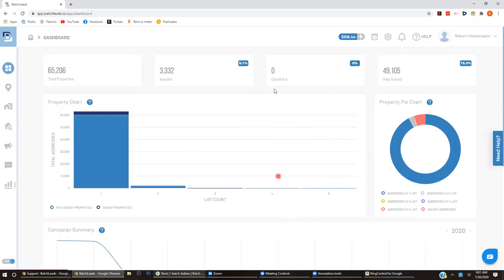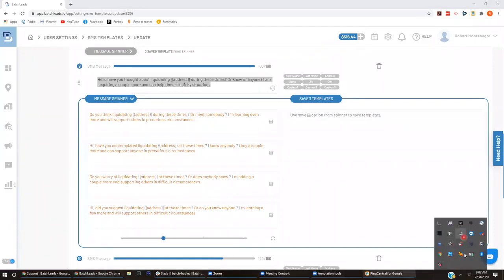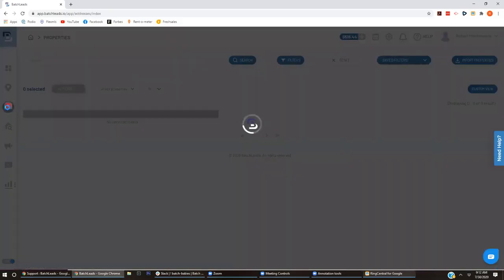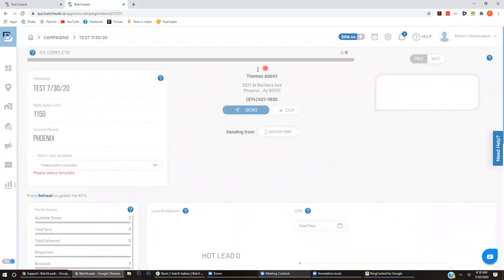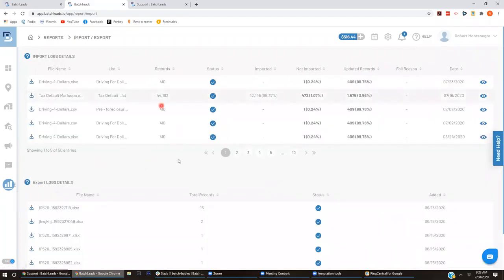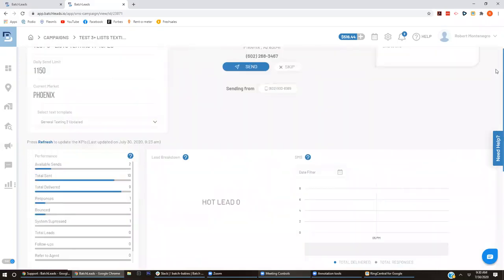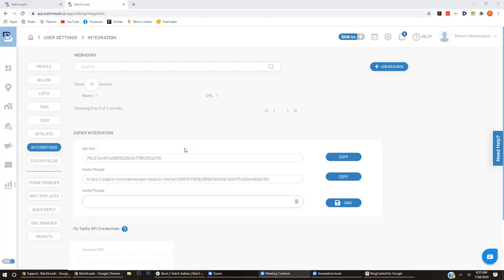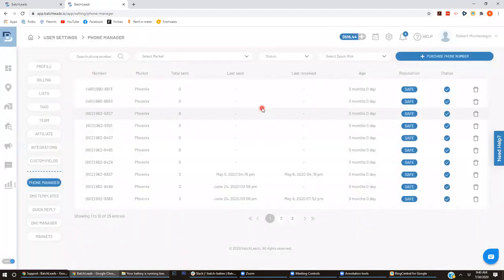Batch Leads Tutorial: Getting Started w/Batch Leads Software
In this eBook you will see the best:
- Data
- CRM's
- Ringless Voicemail Tool
- Direct Mail
- Text Message Marketing
- Rehab & Analysis
- All-In-One Tools
- Best REI Community to find and exchange deals with fellow investors

Batch Leads is a real estate investing data management software for real estate wholesalers and house flippers who need to manage their motivated seller lists, skip-trace their data, send text message marketing to homeowners PLUS a lot more.

It is the  Ultimate System For Real Estate Professionals. BatchLeads is an All-In-One Platform for Real Estate Professionals Finding real estate deals can be a challenge. But with BatchLeads, it doesn’t have to be so difficult. Batch Leads has created a one-stop solution to all your real estate needs… so that you can find more sellers, close more deals, and maximize revenue!

Batch Leads Skip-Tracing for phone numbers and emails
Sometimes it includes multiple phone numbers and the “Golden Address”. We give you a competitive advantage by only using tier-one data, and you only pay for successful matches!

BatchLeads uses a proprietary system that pulls data from multiple credible sources including but not limited to credit bureaus, MVD records, online, and other public and private sources, in order to provide the most current and valuable information for our customers.

Text Messaging motivated sellers
Text messaging is the best way to get in touch with your leads. Deliverability and response rates are off the charts. Batch Leads built an easy, affordable, fully-compliant Texting platform that you’re going to love!

With List Manager from BatchLeads, the real estate software takes your headaches away. Our platform will help you organize and simplify your data – wholesalers and house flippers love how easy and intuitive it is. Even better, the real estate tool will “stack” your lists and identify properties that appear on multiple lists and have multiple distress indicators. These sellers are likely to be highly motivated and eager to sell, which means that targeting these leads will help you close more deals!

Batch Lead Stacker List Manager Key features:
- Vacant Property Identification
- Unlimited List Layering and Stacking
- Easily Comp Properties
- Fully Integrated Planner
- Real-Time Property Comparables
- Address Validation
- Duplicate Removal
- Absentee Owner Filtering + 40 Other Filters

Batch Leads Skip-Tracing feature is the same skip tracing feature from their other tool, Batch Skip Tracing that I did a review on in another video. Sometimes it includes multiple phone numbers and “The Golden Address”. Plus, with built-in tools, Batch Leads makes it easy to reach property owners once you skip-traced them.

Most of the list we manage with Batch Lead Stacker are, Absentee Owner data, Pre-foreclosure data, Homeowner liens data, Vacant property data, High Equity data, Negative equity data, Auction Homes data.

If your serious about your real estate wholesaling marketing strategy or your house flipping marketing lead generation strategies, then this software for real estate investors is hands down a must-have tool for your business.

9 Simple Steps To Start Virtual Wholesaling Houses | LOVE WHOLESALING HOUSES!